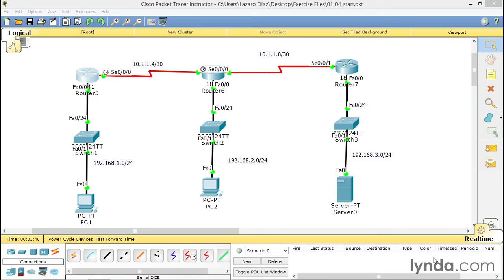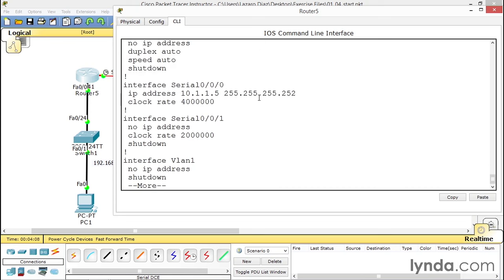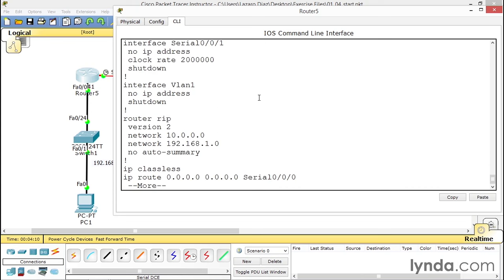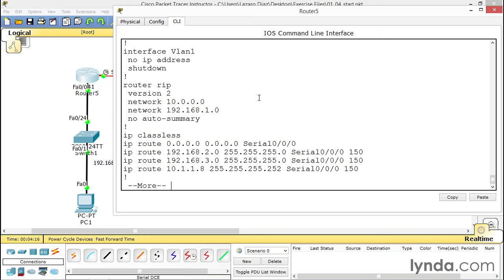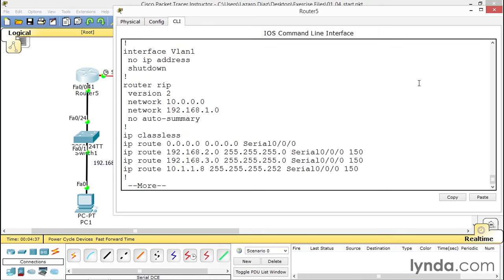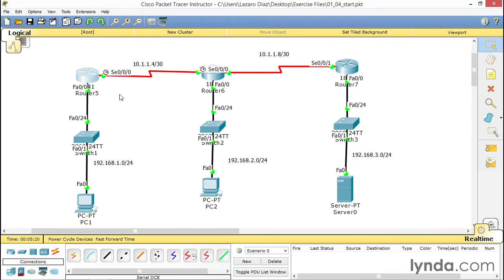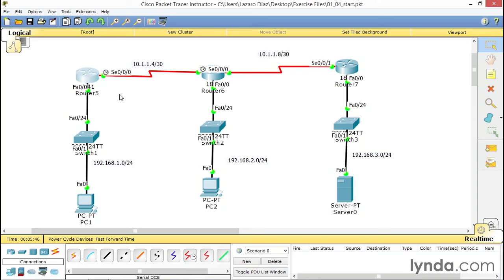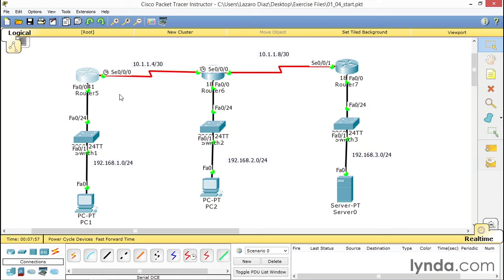Cisco-Routing Understanding dynamic routing part 10